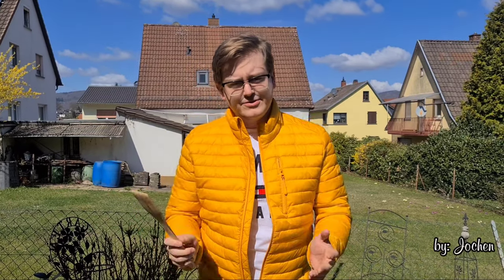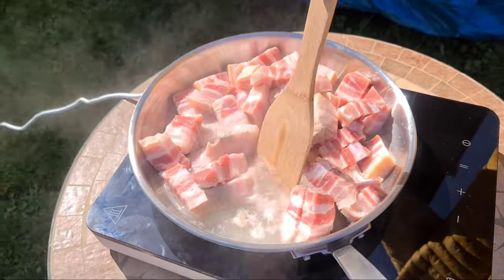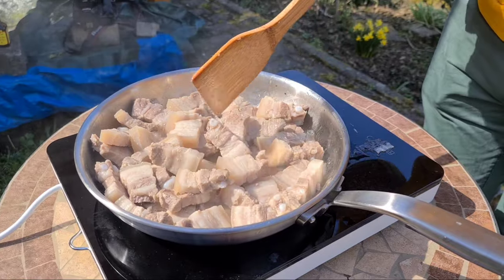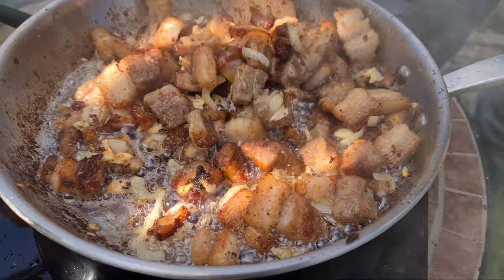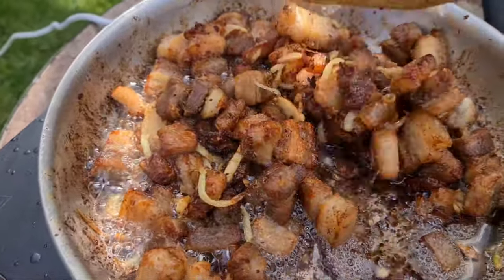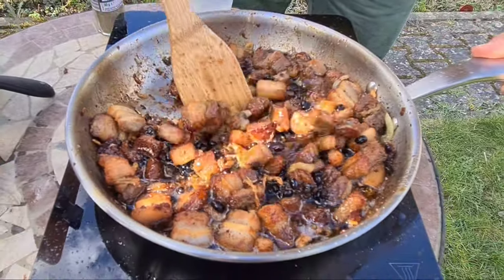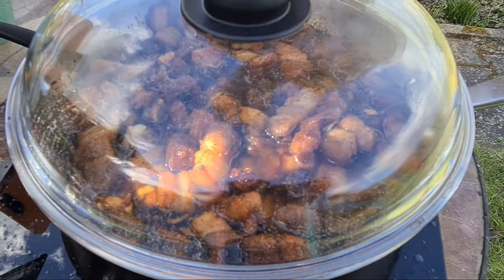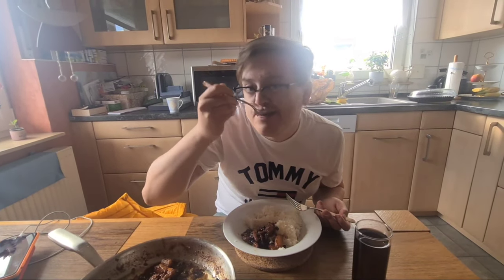German Guy cooks famous Filipino dish Humba or Adobo I Pinoy In Germany TV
German Guy cook famous pinoy dish called Adobo or Humba.